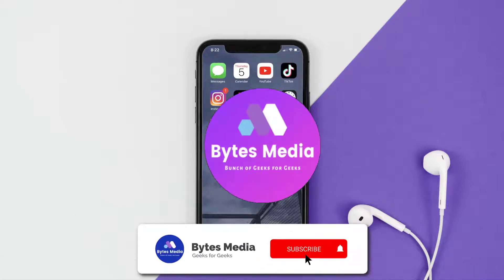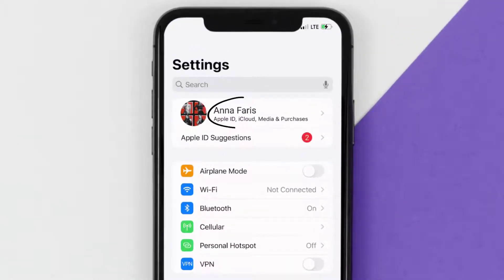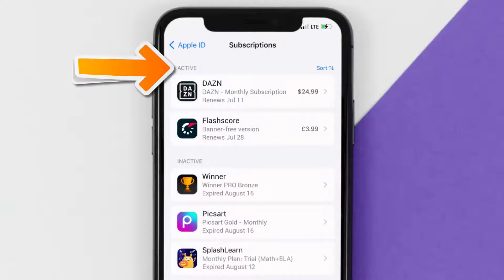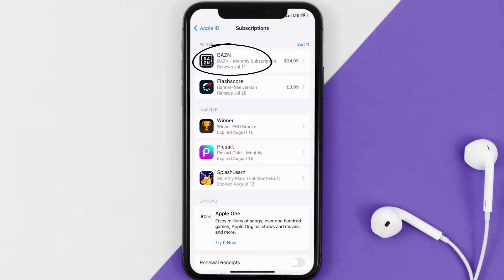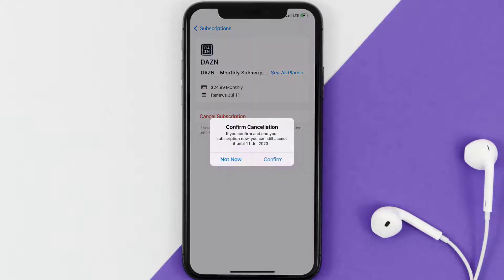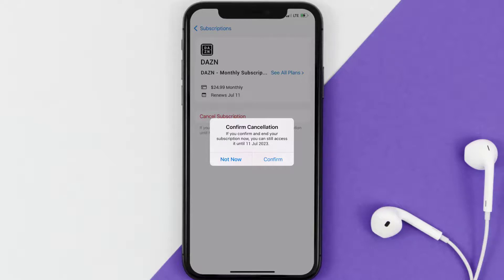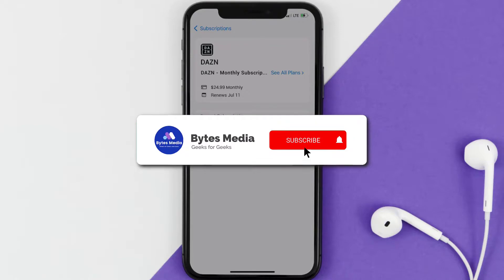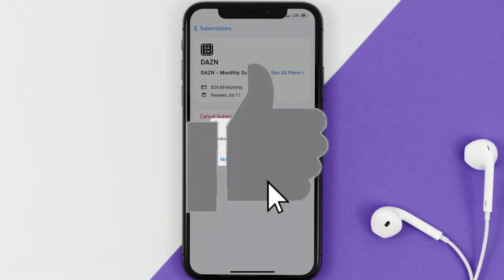How to Cancel DAZN Subscription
In this video, I'll show you How to Cancel DAZN Subscription. This is the easiest and fastest way to Cancel DAZN Subscription. Make sure you watch until the end of this video to find out How to Cancel DAZN App Subscription on ios. These methods work on iOS 11 as well as iOS 12, iOS 13, iOS 14, iOS 15 and iOS 16. Hope you enjoy!

Video Parts:
00:00 Intro: How to Cancel DAZN Subscription
00:07 Canceling DAZN App Subscription
01:01 Outro: Ending